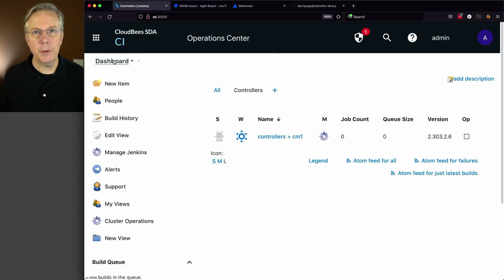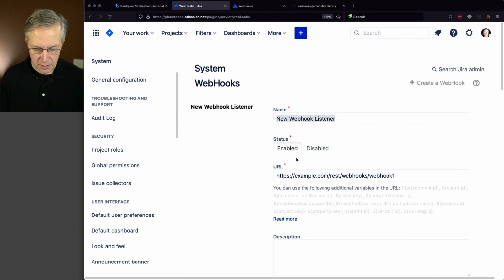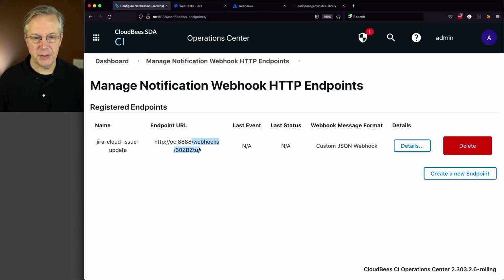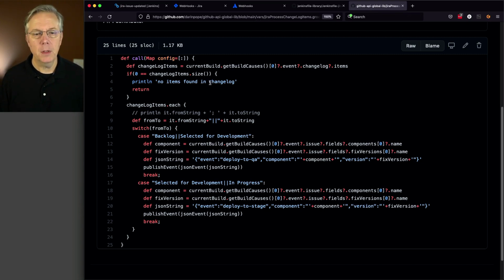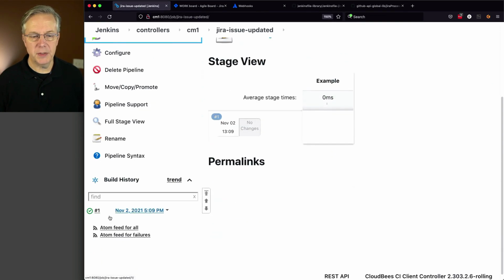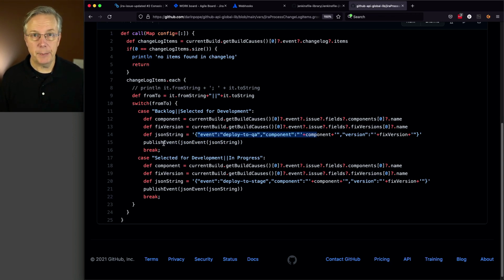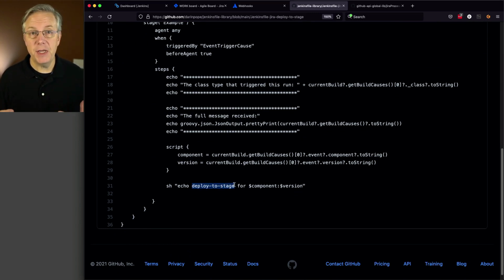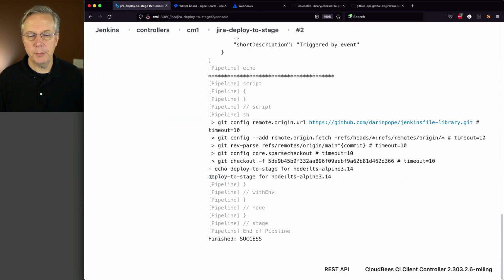How to Consume Jira Webhooks Using CloudBees CI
Timecodes ⏱:

00:00 Introduction
00:07 Overview
00:38 Starting point
01:13 Create a webhook in the Operations Center
03:16 Create a webhook in Jira
06:27 Create the jira-issue-updated job on the controller
15:49 Create deploy jobs
22:36 Conclusion